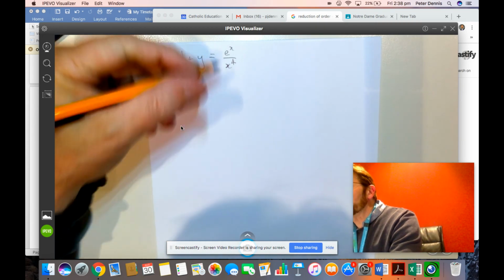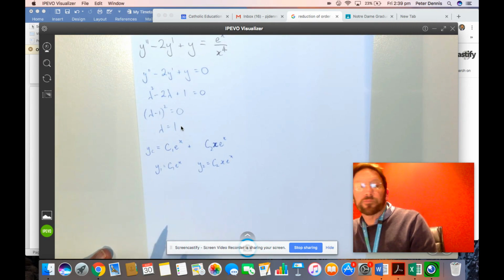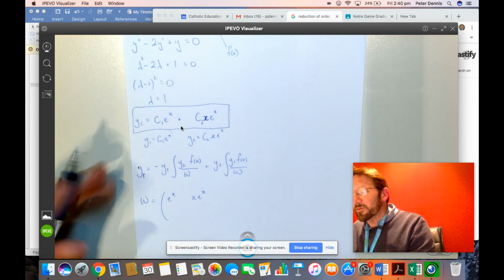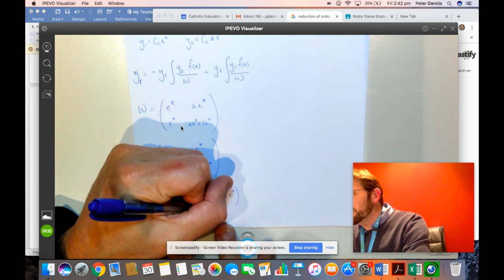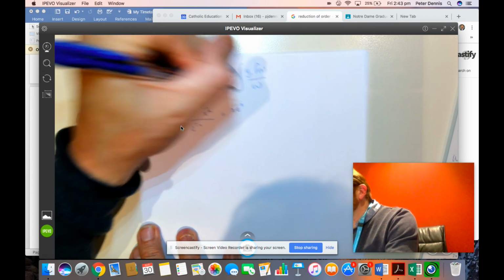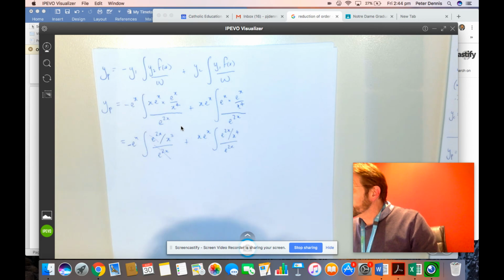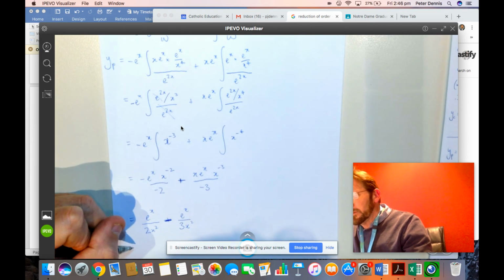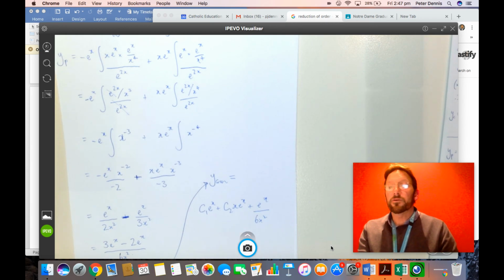Change of Parameters